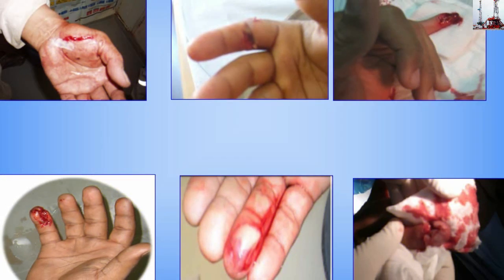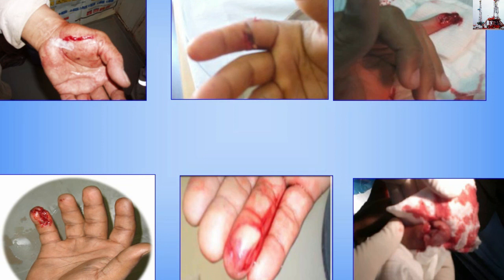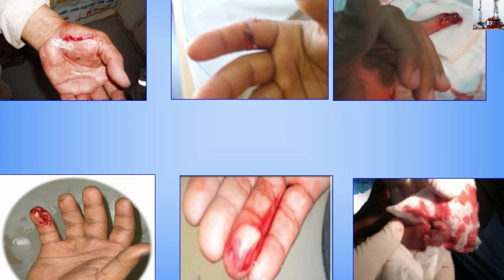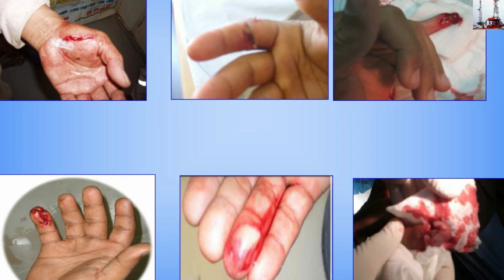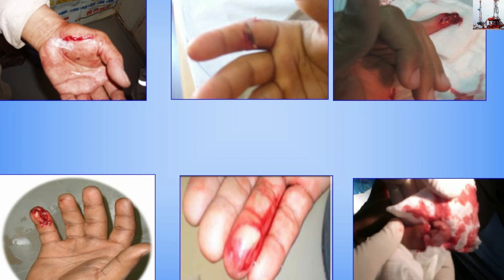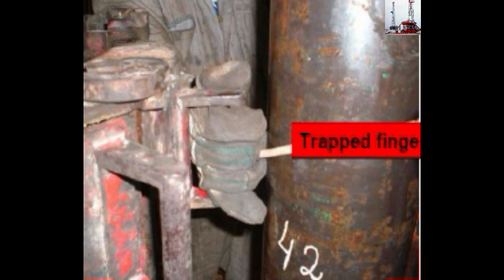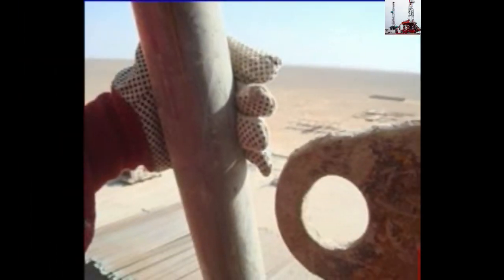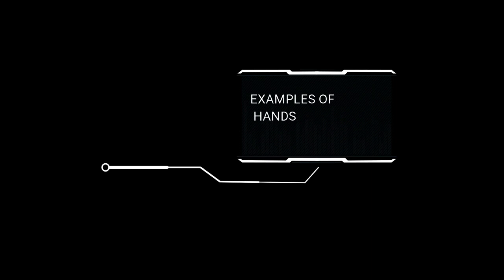Hands And Fingers Injuries In Oil-rigs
"Prevent hands and fingers injuries on oil rigs! Learn safety protocols and best practices."

"This video highlights common hand and finger hazards on oil rigs, including:

1. Crushing and pinch points
2. Cuts and lacerations
3. Fractures and sprains
4. Chemical and thermal burns
5. Prevention strategies (PPE, training, safety protocols)
6. Emergency response procedures
7. Real-life case studies

Essential viewing for oil rig workers, safety officers and drilling professionals..